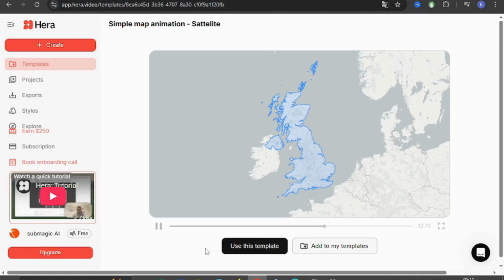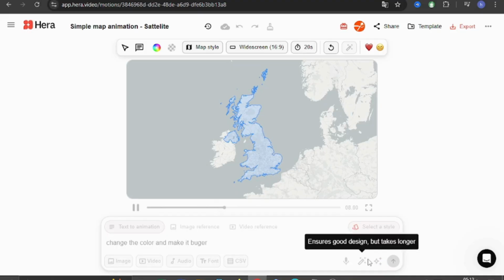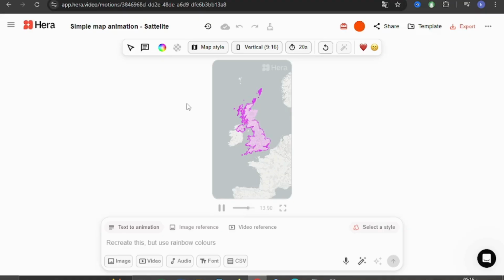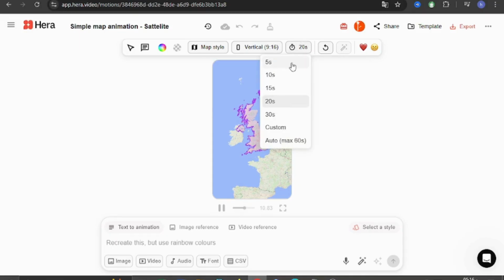Motion Graphics Tutorial | How to Create Motion Graphics with AI in 3 Clicks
In this video, you’ll learn how to create motion graphics with AI step by step, even if you have no design or editing experience. I’ll show you a simple method to make motion graphics with AI in just a few clicks, using an easy tool that anyone can use.

This motion graphics tutorial explains how AI can help you design animated titles, text animations, and professional motion graphics faster than traditional editing. If you want to save time, skip complex software, and still get high-quality results, this tutorial is for you.

By the end of this video, you’ll know exactly how to create motion graphics with AI and start using motion graphics with AI for YouTube videos, social media, and online content.